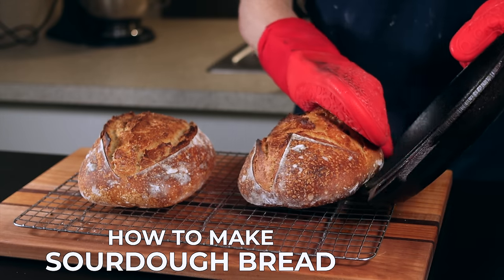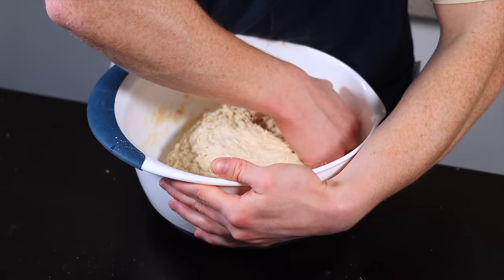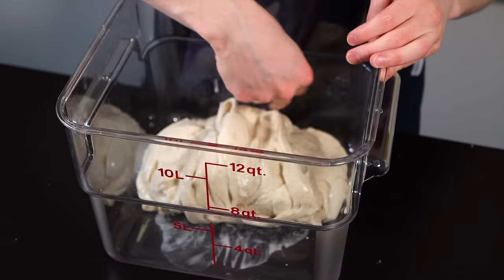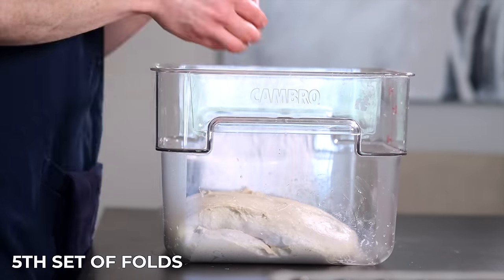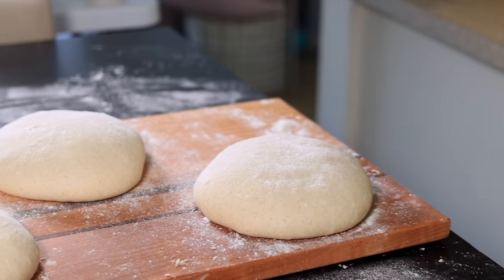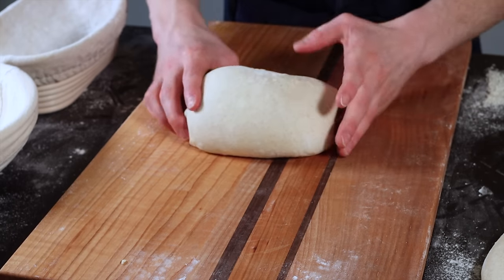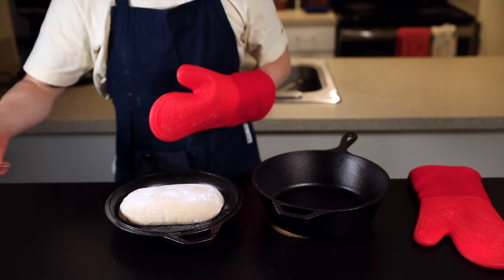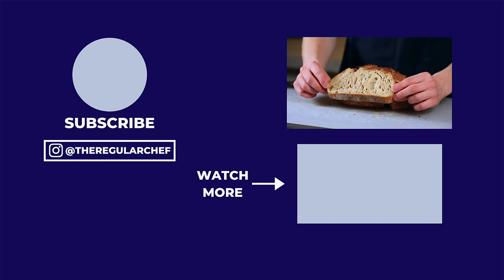EASY SOURDOUGH BREAD RECIPE | TARTINE BASIC COUNTRY BREAD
In this video, I show you how to make Tartine Bakery's Basic Country Bread.  It's an easy recipe for sourdough bread that anyone can follow to make delicious loaves at home!

  LEVAIN
    50g Mature Sourdough Starter (~1/4 Cup)
    40g Whole Wheat Flour (~1/3 Cup)
    40g White Flour (bread flour or all-purpose) (~1/3 Cup)
    80g Room Temperature Water (~1/3 Cup)
  REMAINING DOUGH
    900g Unbleached Bread Flour (~7.5 Cups)
    100g Whole Wheat Flour (~0.8 Cups)
    750g Room Temperature Water (700g initially + 50g added after autolyse)  (~3 1/8 Cups Total)
    20g Kosher Salt (~3 1/3 tsp) (VOLUME CAN VARY DEPENDING ON TYPE OF SALT USED)

ESSENTIAL SOURDOUGH BAKING EQUIPMENT
Proofing Box

SOURDOUGH BAKING EQUIPMENT
Lodge Dutch Oven Combo Cooker
OXO Digital Scale
Di Oro Rubber Jar Spatula
24oz Wide-Mouth Ball Jars
Dough Whisk
OXO Mixing Bowls
Cambro CamSquare Container
Flexible Bench Scraper
OXO Stainless Steel Bench Scraper
Oval Bannetons
Round Bannetons
Food-Safe Plastic Bags
Bread Lame
Oven Mitts
Checkered Chef Cooling Racks
OXO Cutting Board
Mercer Culinary 10-Inch Bread Knife

Styrofoam Cooler
Seedling Heating Mat
Temperature Controller
Checkered Chef Cooling Rack